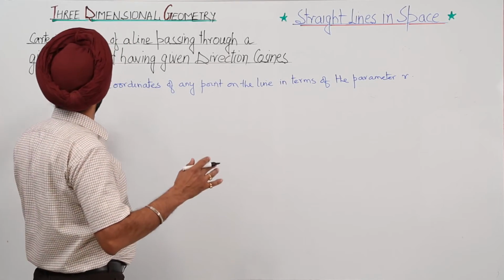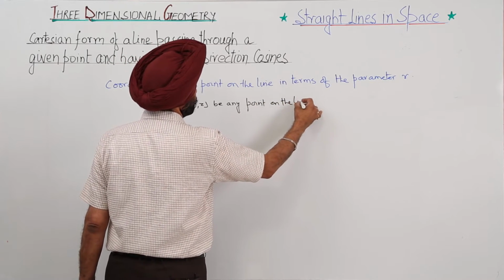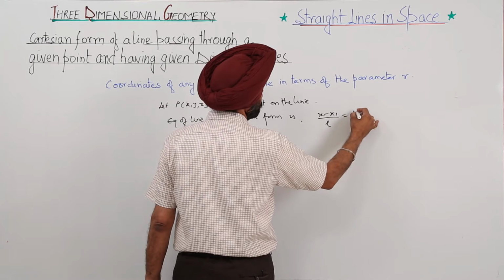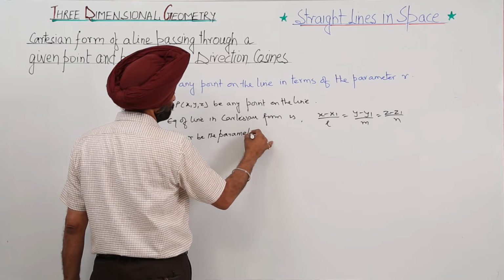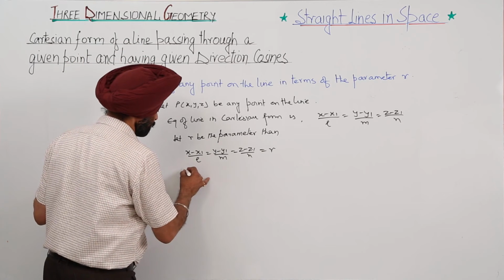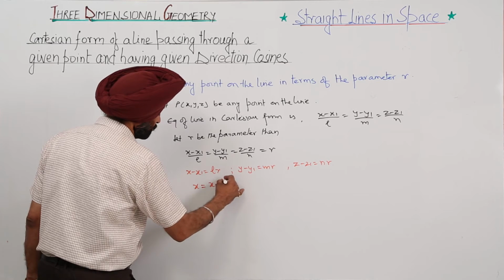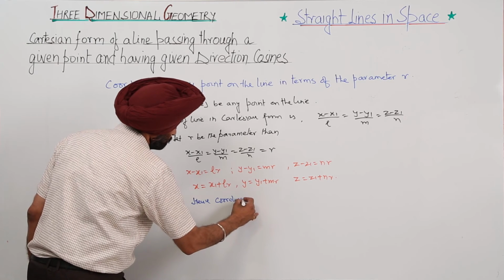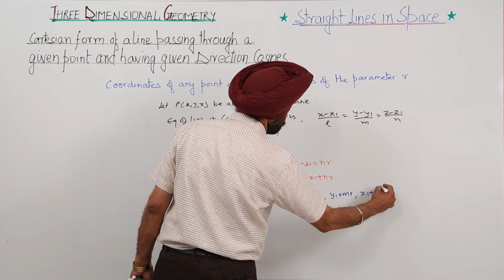Best Free l CBSE CLASS 12 | MATHS | STRAIGHT LINES IN SPACE | Coordinates of the any point l L3